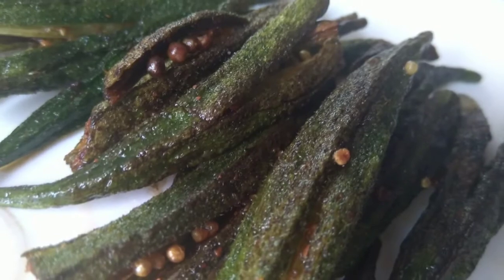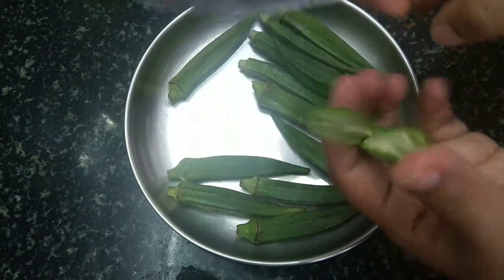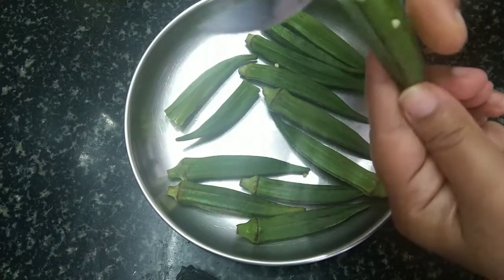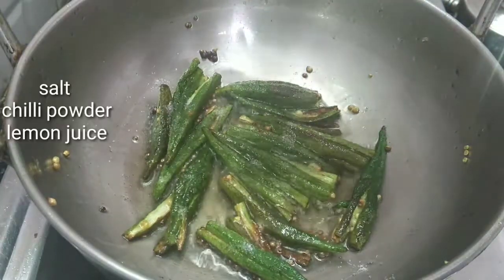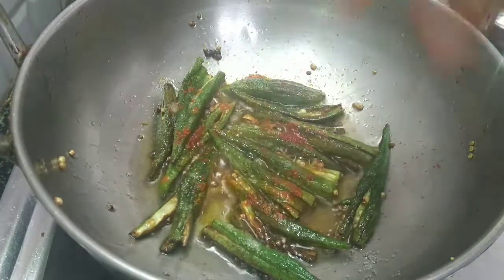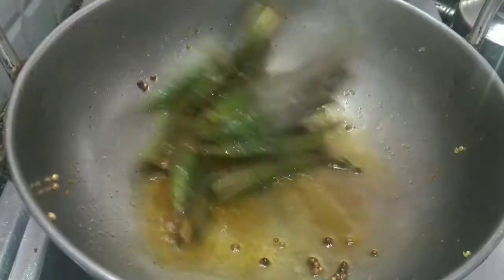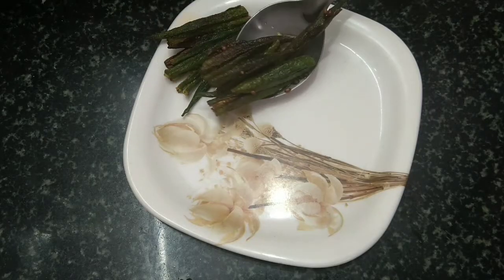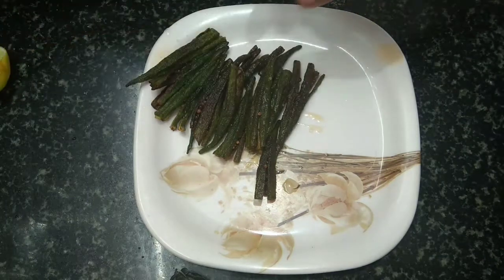Bende fry/ಬೆಂಡೆಕಾಯಿಯನ್ನು ಒಮ್ಮೆ ಹೀಗೆ ಮಾಡಿ ತಿನ್ನಿ/crispy and tasty bhindi fry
How to make bende fry